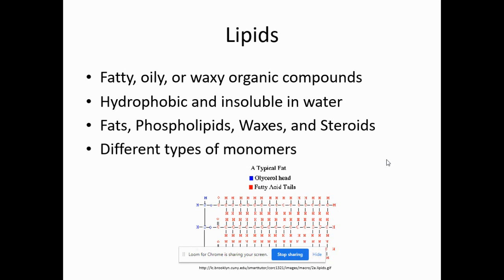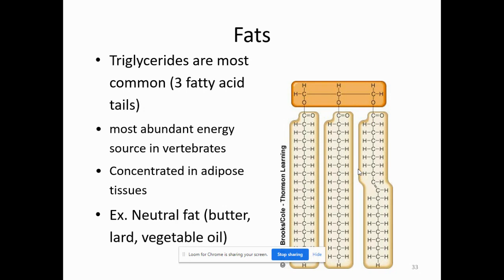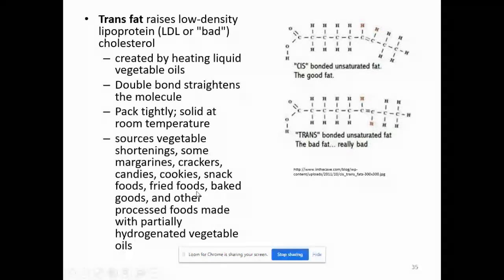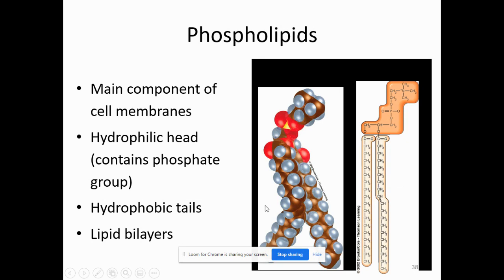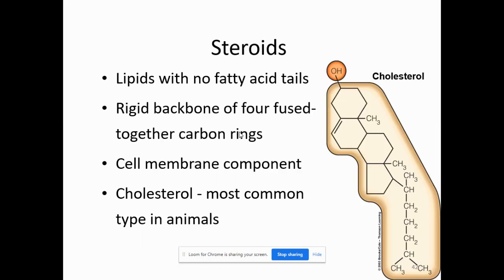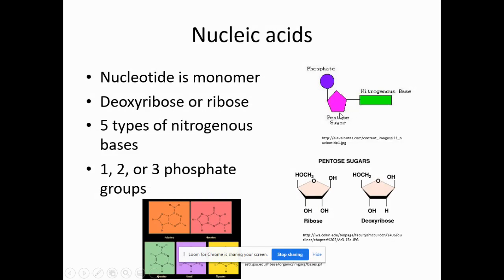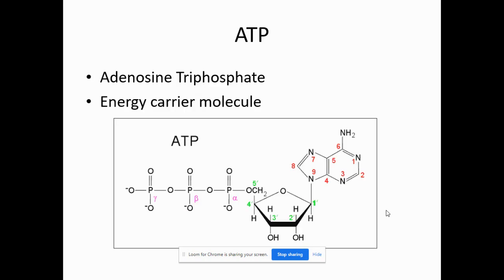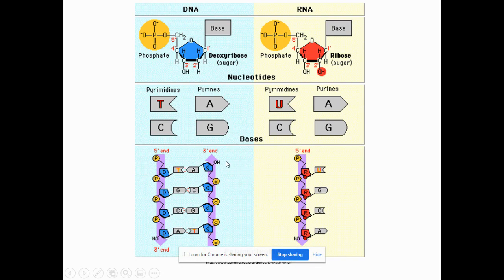Organic Macromolecules, Pt 2